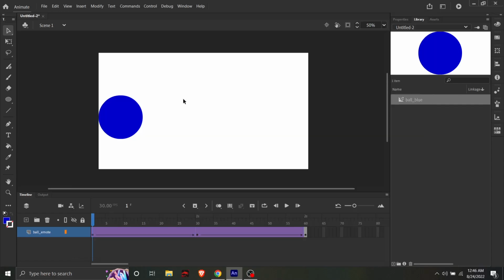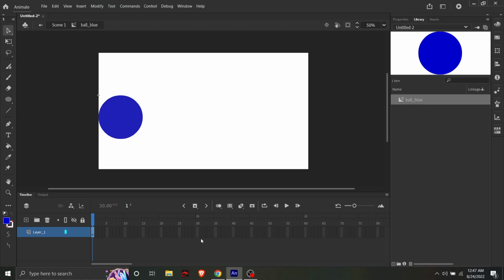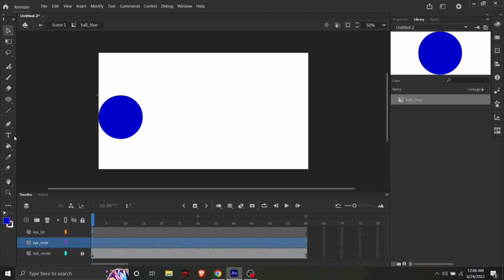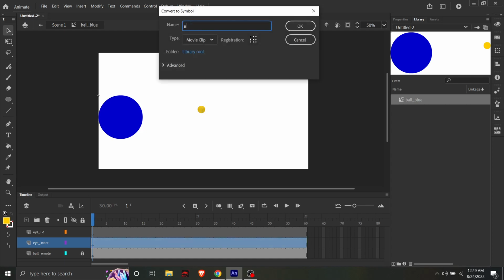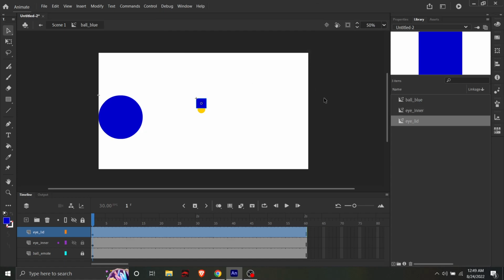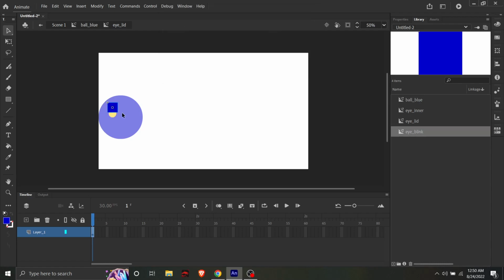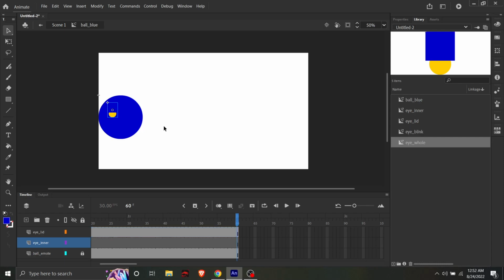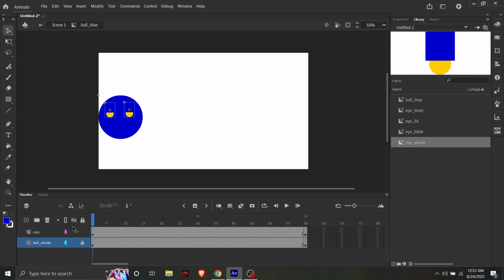Adobe Animate Motion Tween animation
In this video we're going to be looking at how to create a nested motion tween to make a blinking animation for our moving emote. Disregard my comments about squish and squash at the beginning. The next video will cover how to create an animated mouth using a simple shape tween.